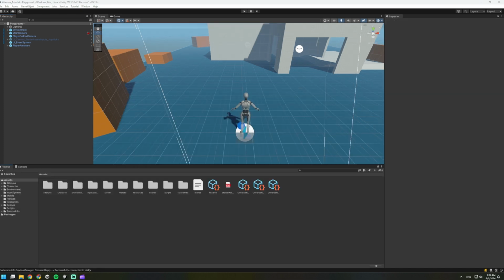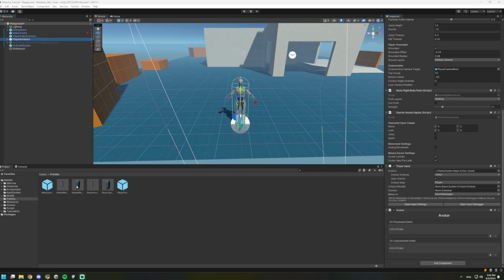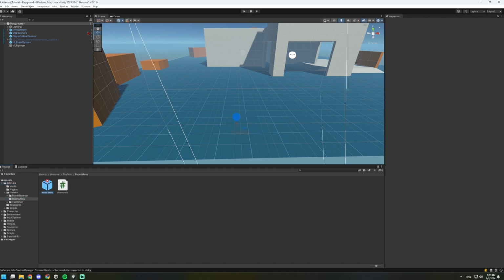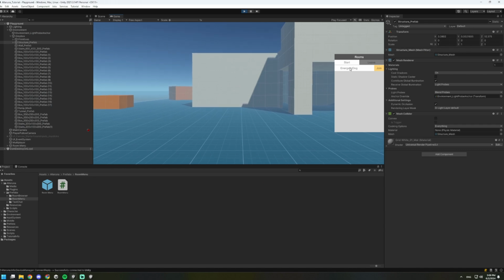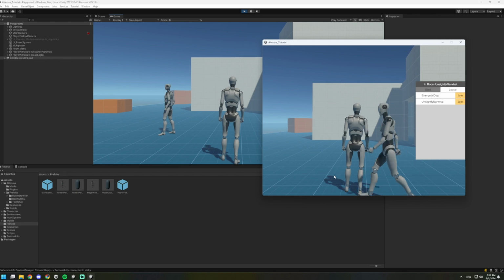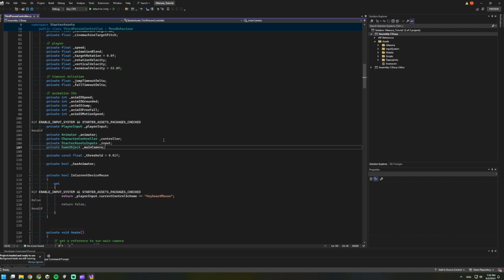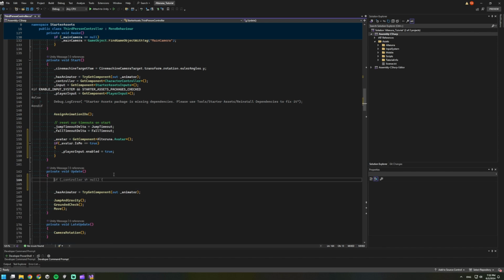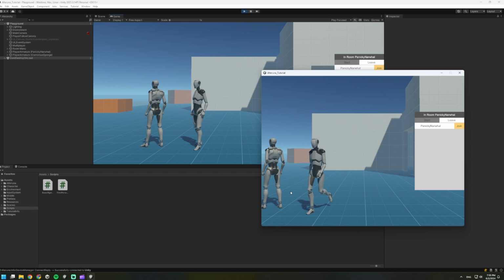Easy Unity Multiplayer Setup With Alteruna